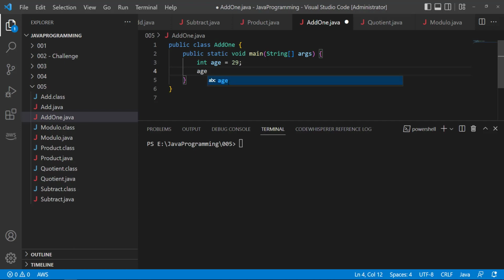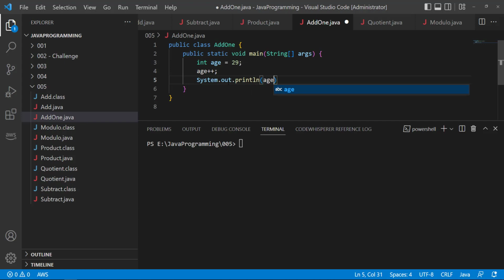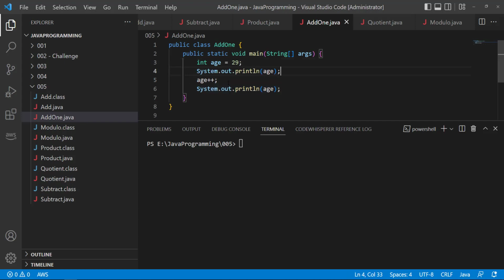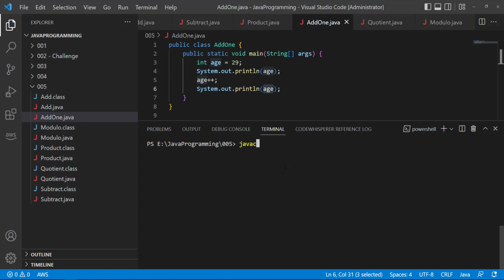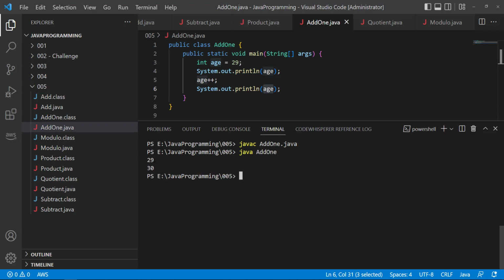019 - Tagalog Java Programming - Data Type | Basic operations - Increment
Now is the time for us to make it more dynamic. Operation Increment